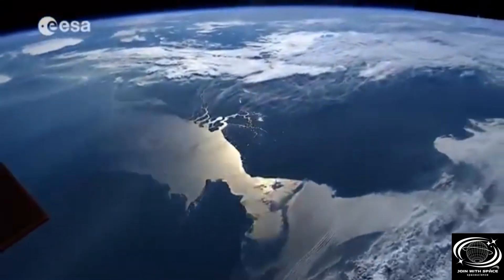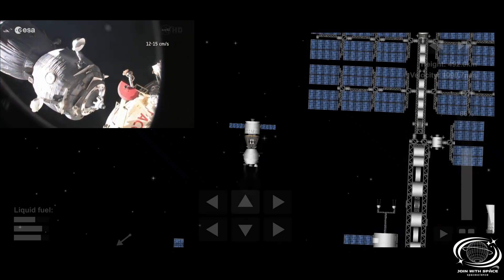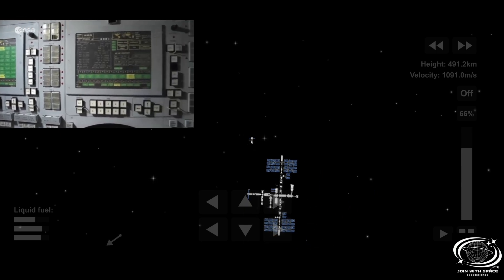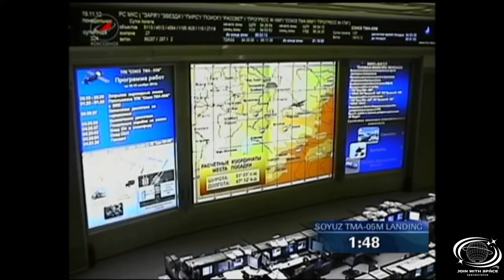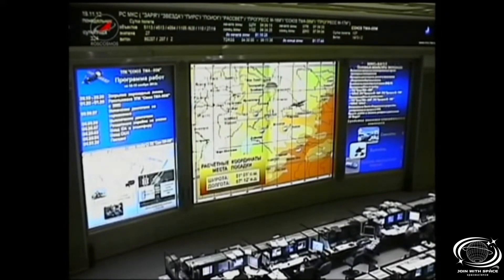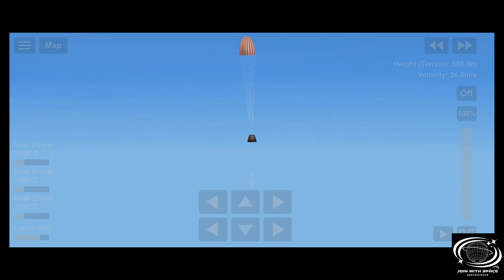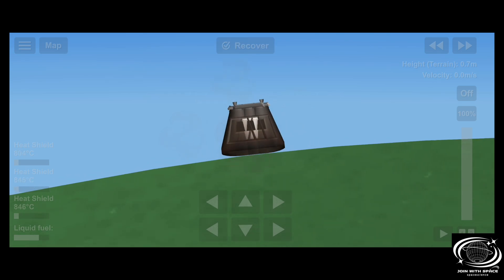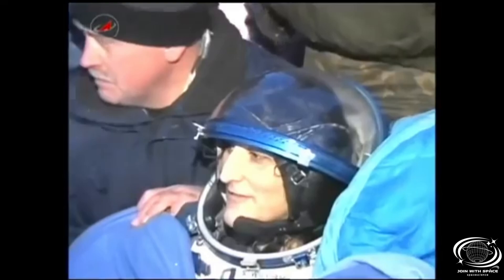"🚀 Soyuz Capsule Landing from ISS with Sunita Williams - Sunita Williams Safe Return to Earth 🌍"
🔴 Soyuz Capsule Landing from ISS with Sunita Williams - Safe Return to Earth 🌍

Experience the remarkable journey of the Soyuz capsule as it safely returns to Earth from the International Space Station (ISS) with astronaut Sunita Williams onboard. This video captures the thrilling descent and landing, showcasing the successful mission of one of NASA's most accomplished astronauts.

🌌 About the Soyuz Capsule:
The Soyuz spacecraft is a reliable and proven vehicle designed for transporting astronauts to and from the ISS. It consists of three modules: the Orbital Module, the Descent Module, and the Service Module. The Descent Module is where the crew resides during re-entry and landing.

🚀 Mission Details:

Astronaut: Sunita Williams
Return Date: [Insert Return Date]
Landing Site: Kazakh Steppe, Kazakhstan
Mission Duration: [Insert Mission Duration]
Mission Objectives: Return of crew and scientific research samples from the ISS
🔍 Key Features of the Landing:

The Soyuz capsule's precise re-entry sequence ensures a safe descent through Earth's atmosphere.
Parachutes are deployed to slow the capsule's descent, followed by soft-landing engines that fire just before touchdown.
Ground recovery teams are on standby to assist the returning crew and transport them to a medical tent for initial health checks.
🌍 Astronaut Sunita Williams:
Sunita Williams is an experienced NASA astronaut with several missions to her name. Her dedication and expertise have contributed significantly to scientific research conducted aboard the ISS. This landing marks another successful mission in her illustrious career.

Credits:
🎞️ Footage: [Footage Credit]
📜 References: [Reference Links]